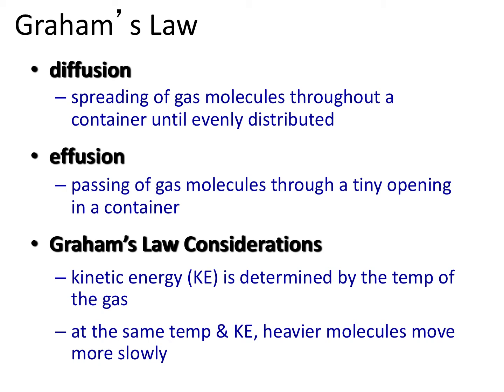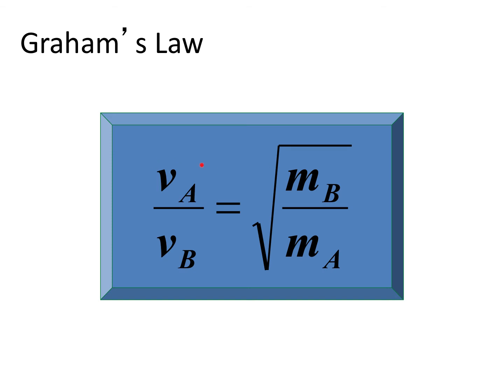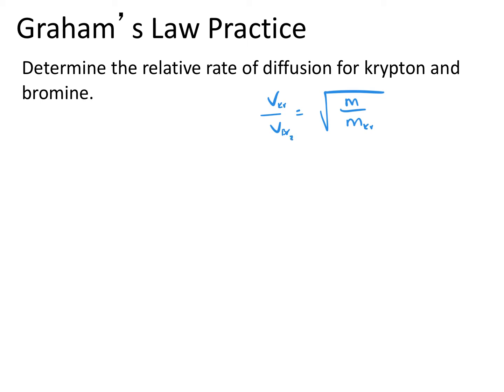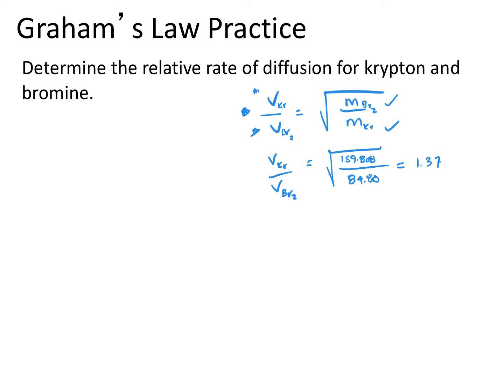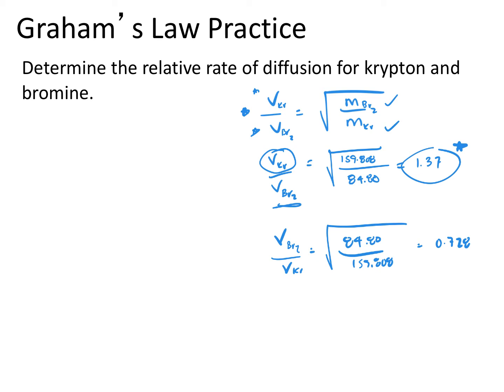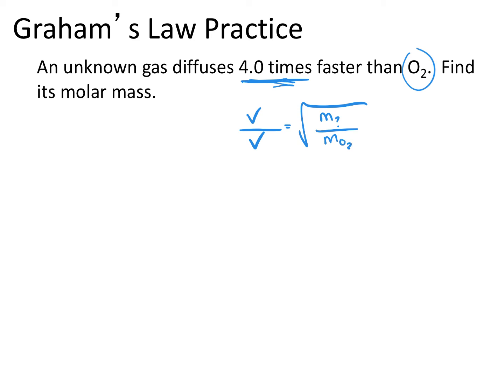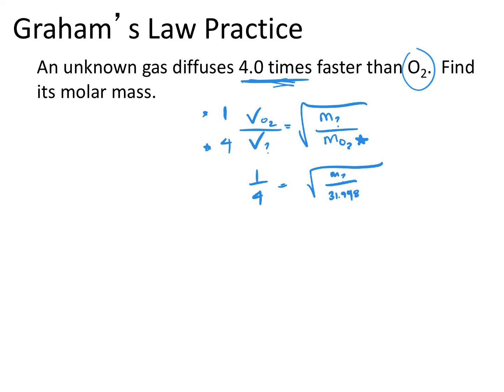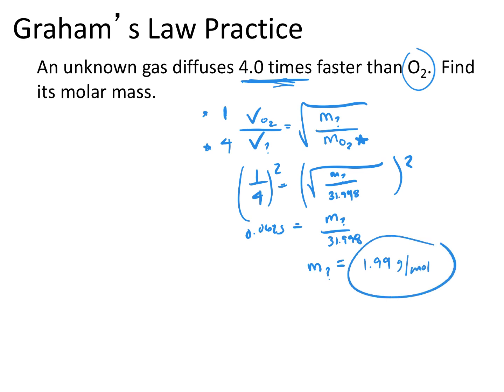Gases - GrahamsLaw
00:00 Slide 1
00:05 Slide 2
01:12 Slide 3
01:59 Slide 4
04:24 Slide 5